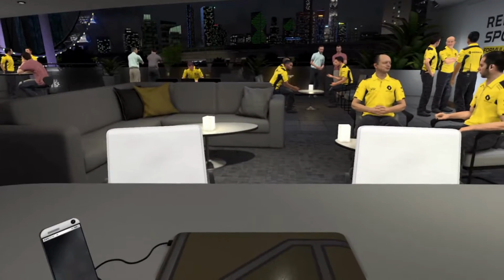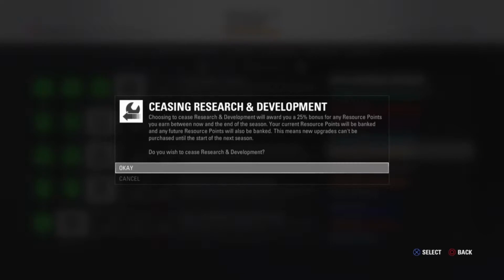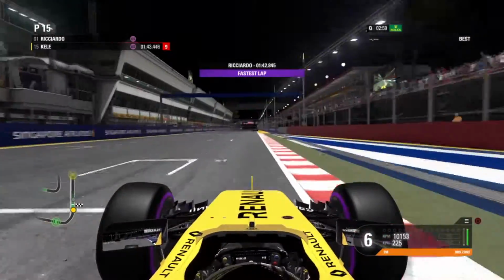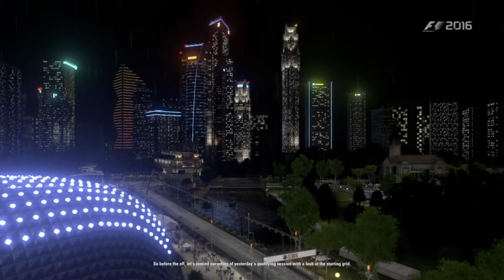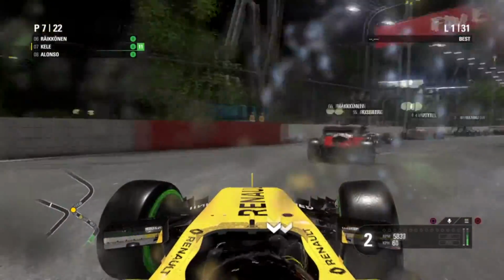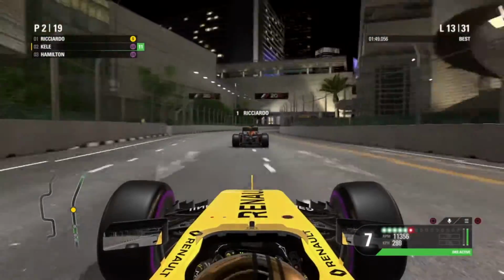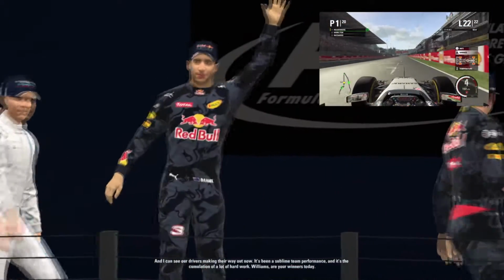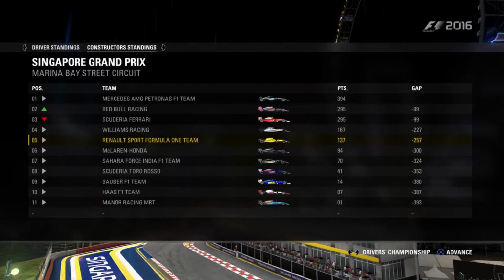F1 2016 CAREER MODE PART 13: SINGAPORE